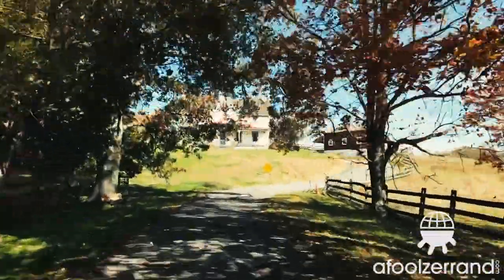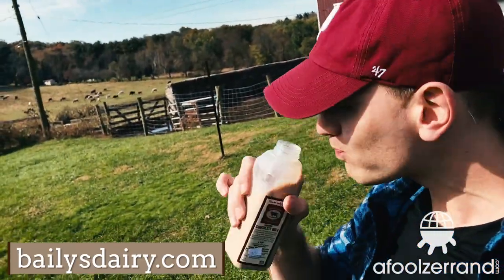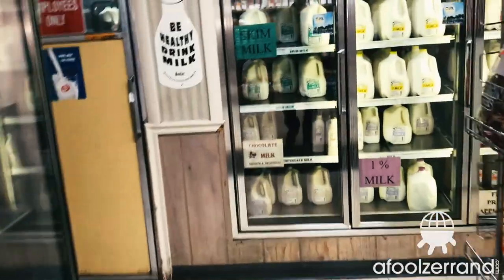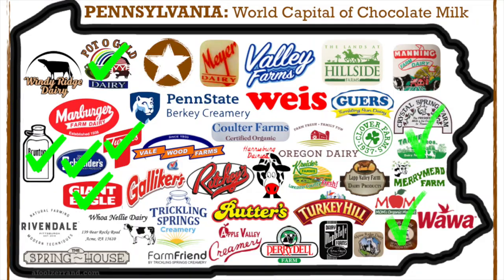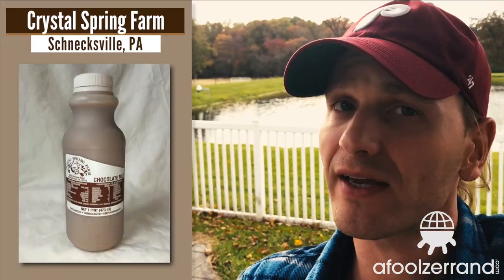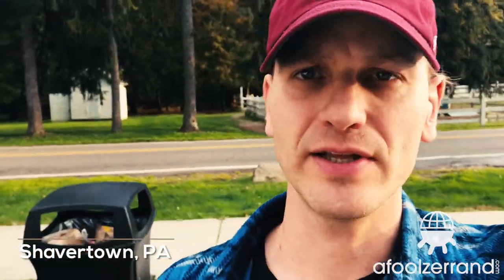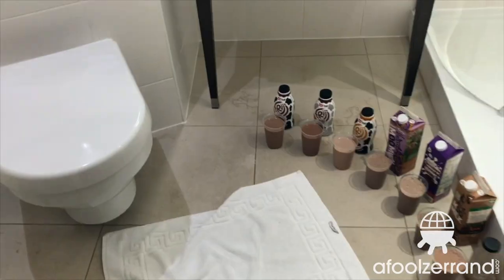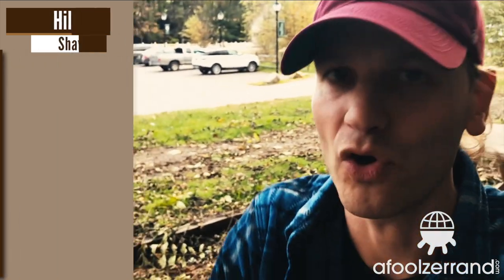Pennsylvania Chocolate Milk (Part 2)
Glamorous? Gratuitous? Just plain gluttonous? You be the judge-- a typical day on the chocolate milk grind in eastern PA, and the first day of a whirlwind week-long sweep through the state. Baily's Dairy, Tanner Bros. Dairy, Merrymead Farm, Crystal Spring Farm, and Hillside Farms-- something for everybody.

Afoolzerrand is on a mission to find the best chocolate milk the world has to offer. And perhaps the worst. And of course everything in between.